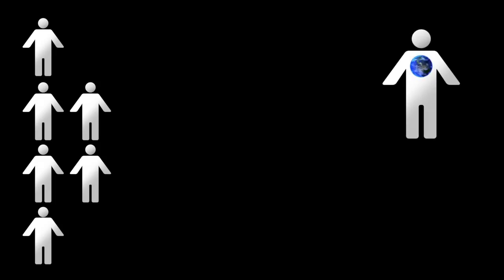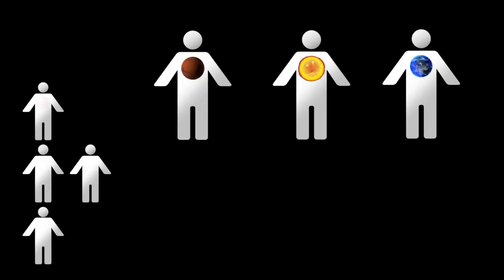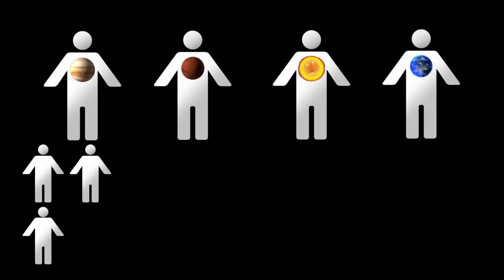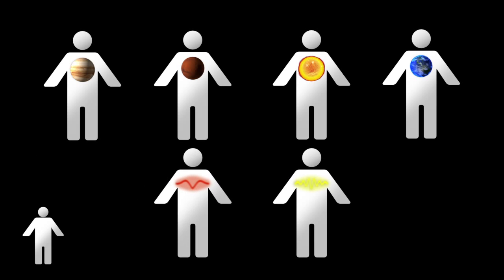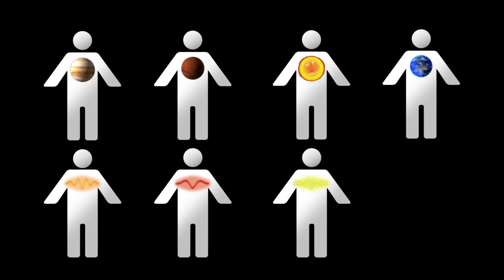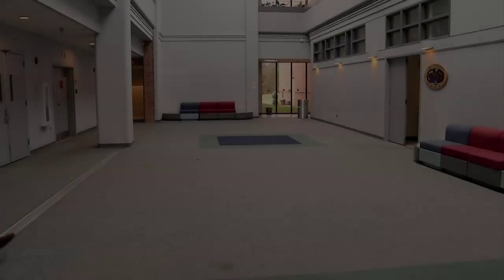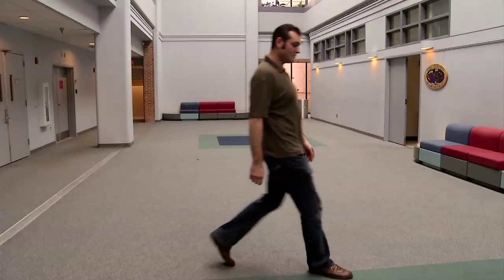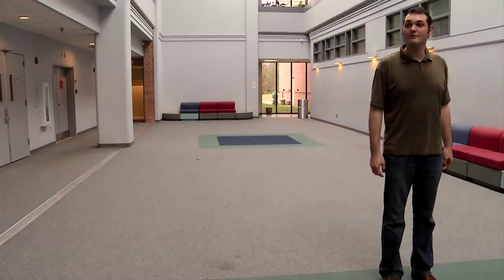NASA | Afterschool Universe: How Light Carries Information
Afterschool Universe is an out-of-school-time astronomy program for middle school students that explores basic astronomy concepts through engaging hands-on activities and then takes participants on a journey through the Universe beyond the Solar System.

This video shows a simple kinesthetic activity that demonstrates how all the information we obtain about objects in the universe is carried to us by light, and it takes time for light to travel to us from those objects.  The amount of time it takes depends on how far away they are.

If you are interested in the Afterschool Universe program, visit their